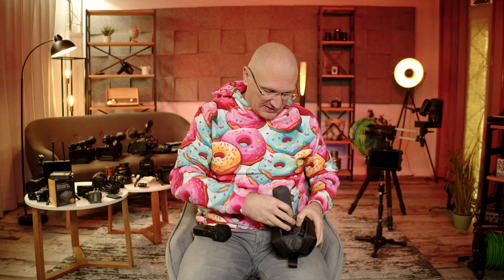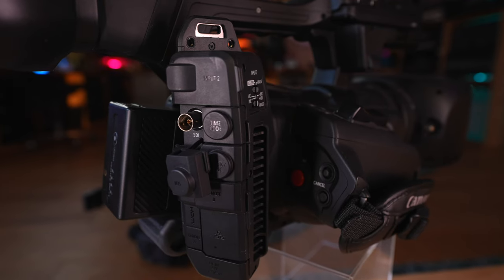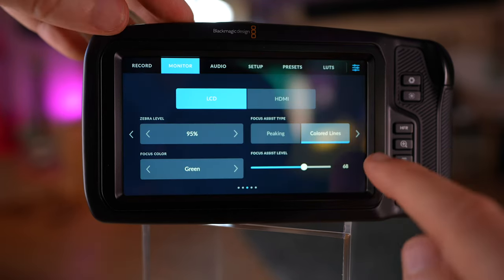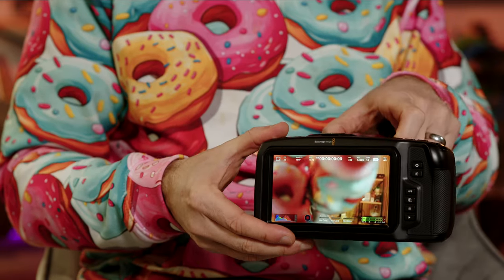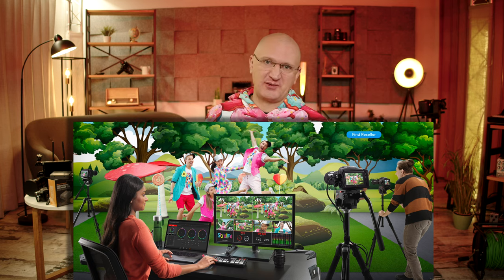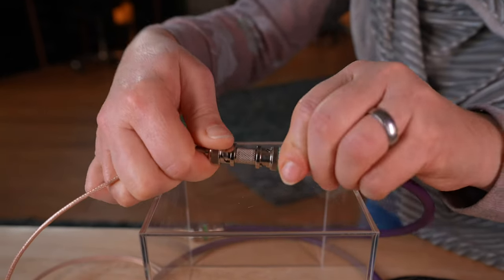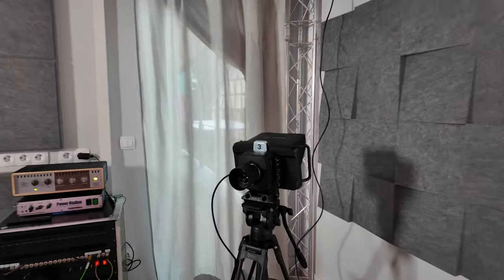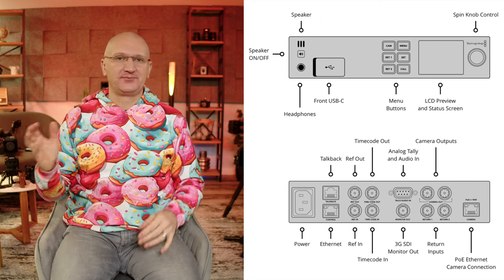Blackmagic Design Buyer's Guide - 3/9 - Cameras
Welcome to my in depth series about all things Blackmagic Design. Let me take you on a trip to learn about the benefits of real time editing systems with the ATEM switchers and their cameras and help you find the system in YOUR budget that will increase your video output and greatly improve your workflow.

Here is a link to Thomann...

0:00 The right camera for the job
1:38 Sony RX
3:02 GoPro
4:12 DJI Pocket
6:17 360 Cams
7:23 Sony Videocamera
8:28 Sony DSLR
9:42 Sony FX Line
11:24 Sony FX6
13:53 A word about ND Filters
15:58 Canon High End Video Cameras
19:00 add an SDI camera super fast
20:00 RED Komodo 6K
22:39 BMD Ursa Line
24:25 BMPCC Cameras
25:33 BMPCC 4K
31:25 BMPCC in Atem Setups
32:45 Let’s talk about MFT
34:59 The best kept Lens Secret
37:25 Product Shots
38:47 Frame Rates
39:53 BMPCC 6K
43:48 BMPCC 6K G2
45:17 BMPCC 6K Pro
47:00 Micro Studio 4K G2
58:34 The Studio Cameras
59:58 Studio Camera 4K Plus & Pro G2
1:11:51 Studio Camera 6K Pro
1:14:21 Studio Converter
1:16:30 Last Words